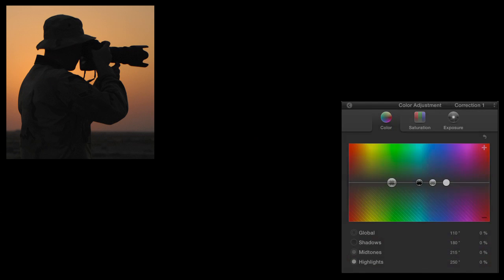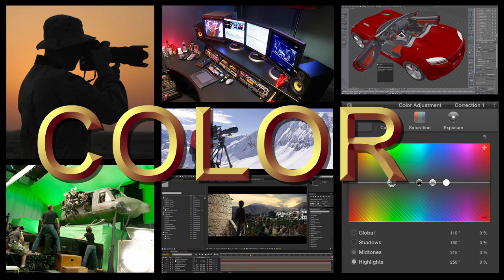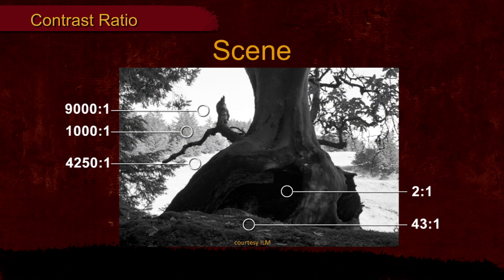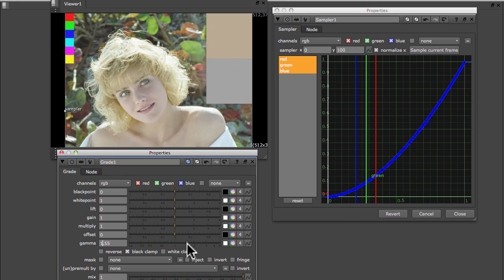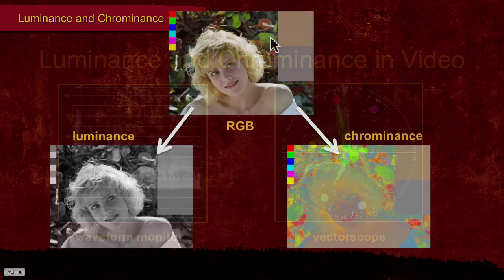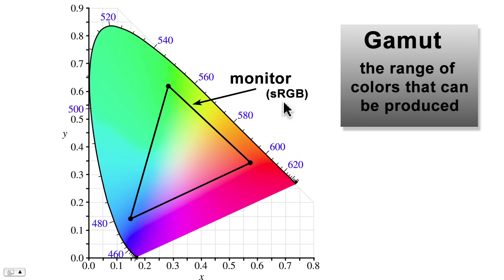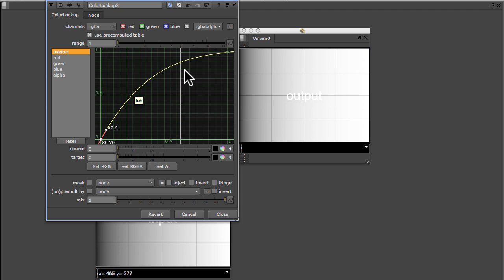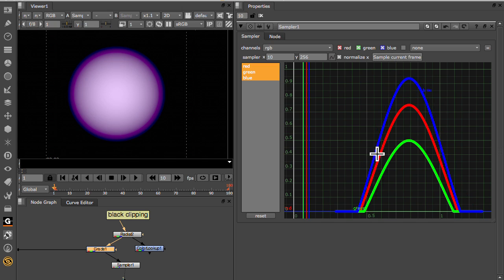Color for Digital Artists Webinar Promo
Are you an artist that wants to learn more about color? Not sure about color theory, histograms, LUTs, bit depth, gamut or gamma? If you are a photographer, video editor, Photoshop artist, motion graphics artist, 3D animator, visual effects artist, or frankly, any kind of artist today working with pictures your job depends on working with color for digital images. Join Steve Wright for this outstanding webinar "Color for Digital Artists" designed specifically for artists and get a solid grounding in what happens when color hits the computer.